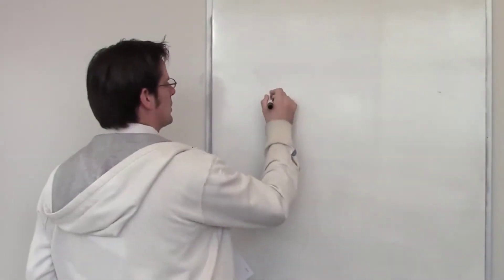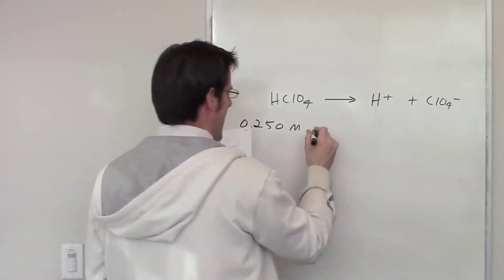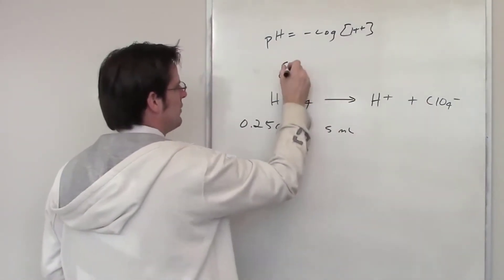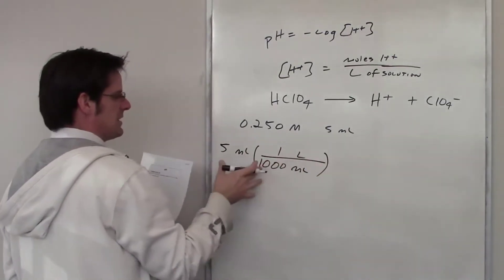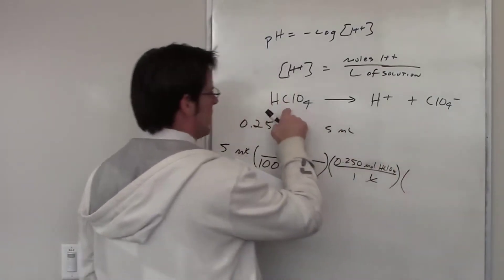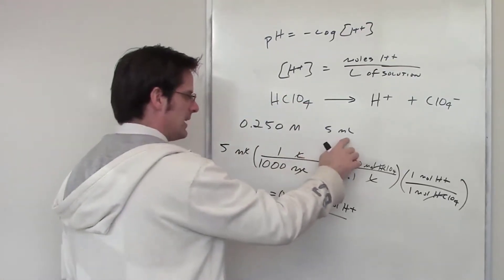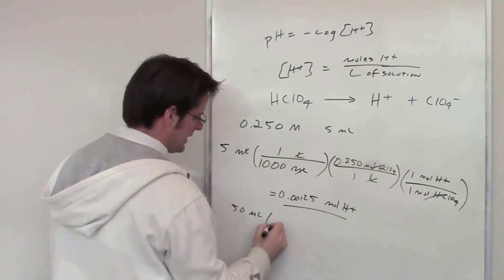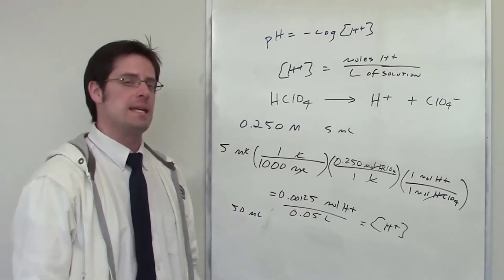Another pH Calculation Sample Problem: Chapter 16 – Part 9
In this video I do another example problem where I show you how to calculate the pH of a strong acid solution.